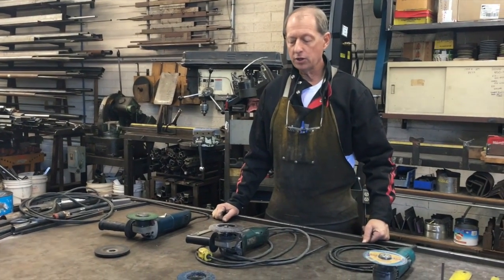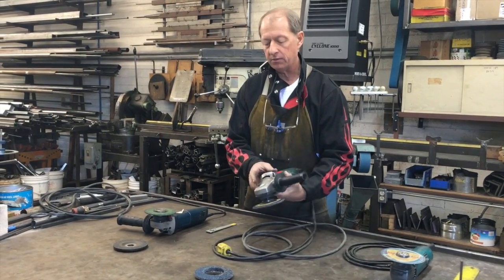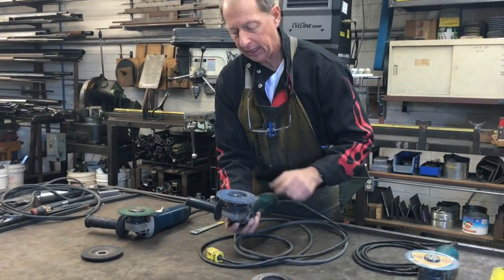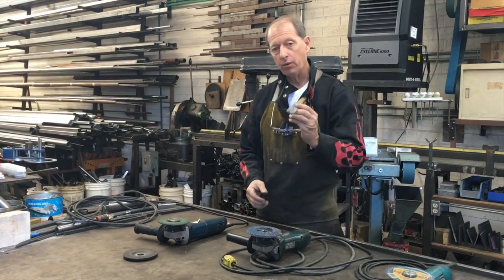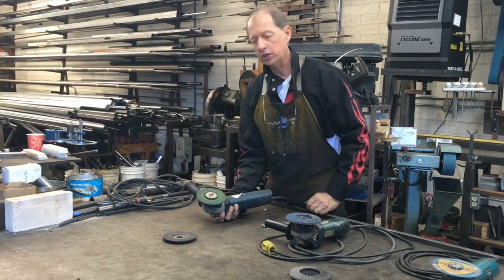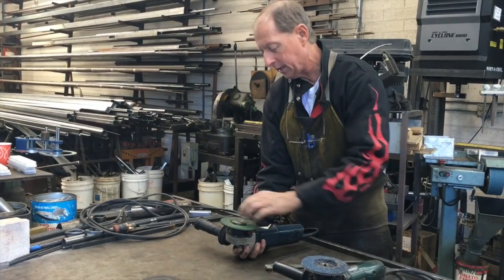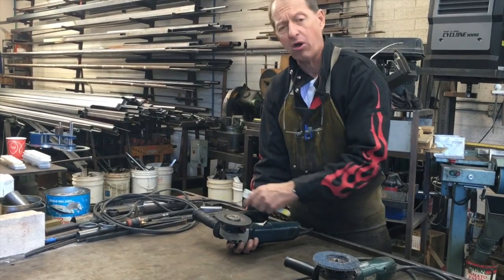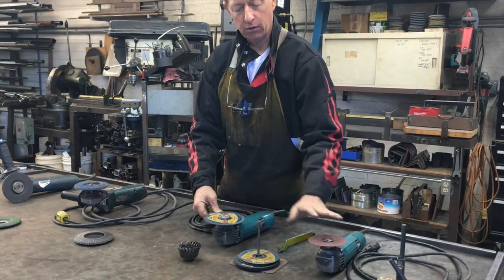How to replace disc angle Grinder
This video is about How to replace disc angle Grinder